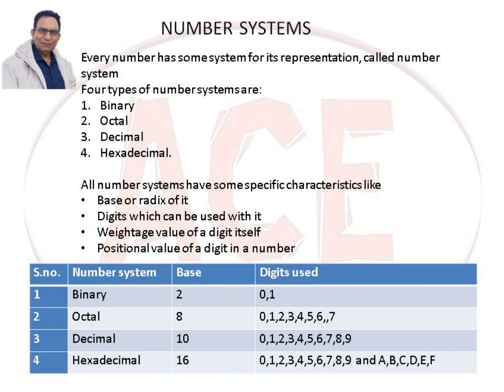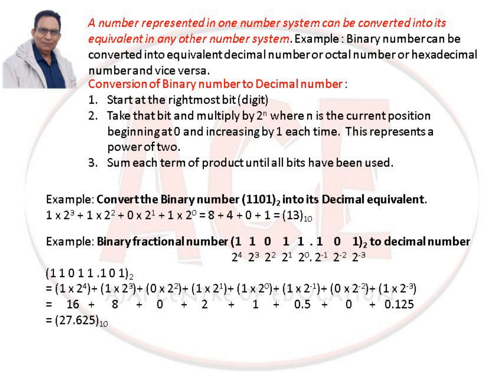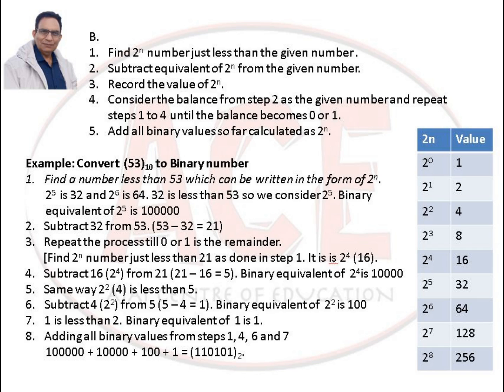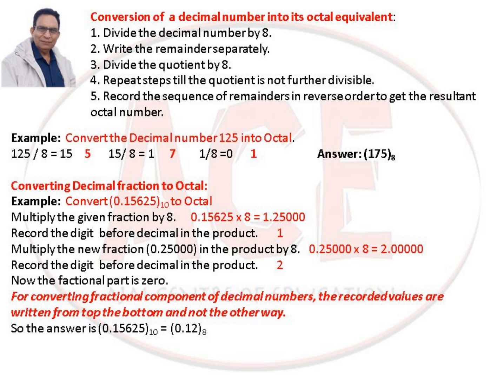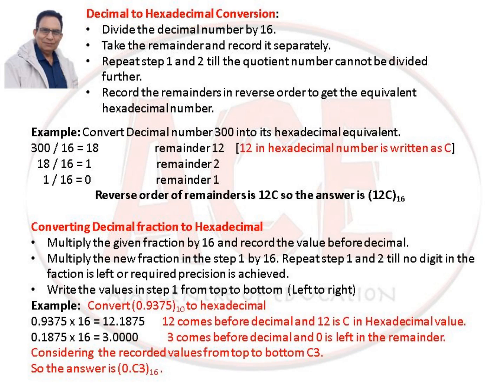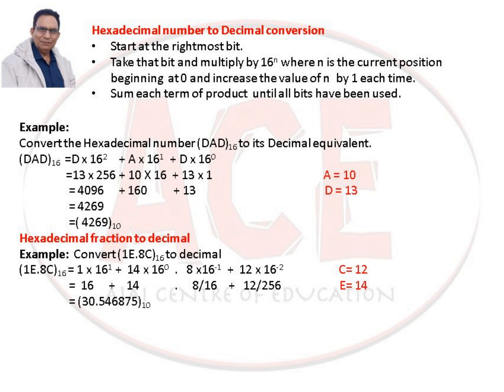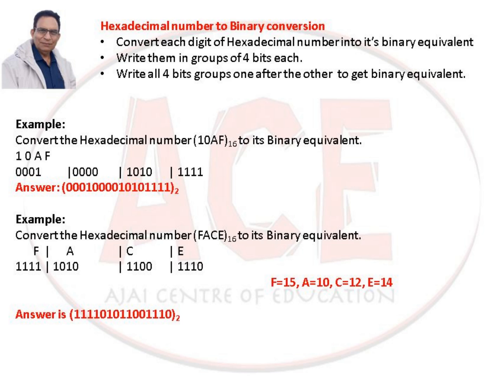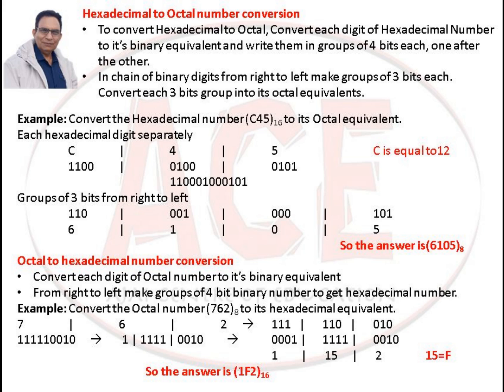Understanding number system - Class XI - by Ajai Chaudhary – Part 1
Number System
- Data representation
- Number System
- Inter conversion of number systems:
o Binary to Octal
o Binary to Decimal
o Binary to Hexadecimal
o Octal to Binary
o Octal to Decimal
o Octal to Hexadecimal
o Decimal to Binary
o Decimal to Octal
o Decimal to Hexadecimal
o Hexadecimal to Binary
o Hexadecimal to Octal
o Hexadecimal to Decimal